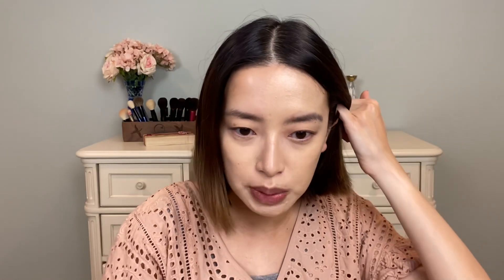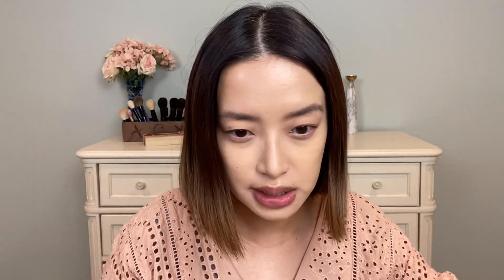Tom Ford Makeup Try On | Blush Duo, Lipstick, Soft Radiance Foundation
I am trying on a few new-to-me Tom Ford makeup items like the Shade & Illuminate Foundation, Blush Duo in 02 Explicit Flush and his very popular Lip Color Lipstick.

Tom Ford Shade & Illuminate Soft Radiance Foundation in 4.0 Fawn

Sonia G.

Brush 30 (used for bronzer)